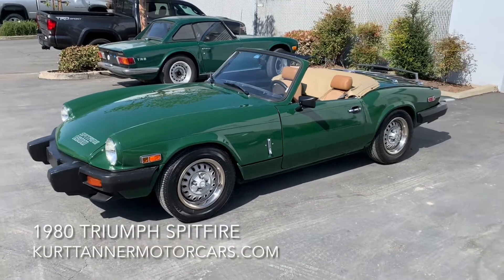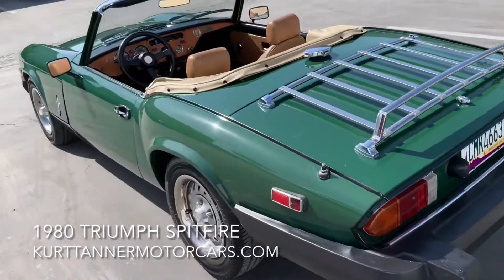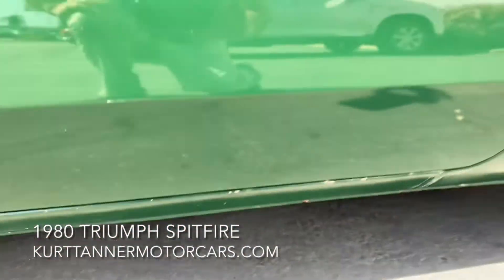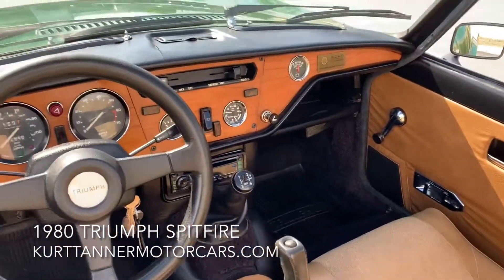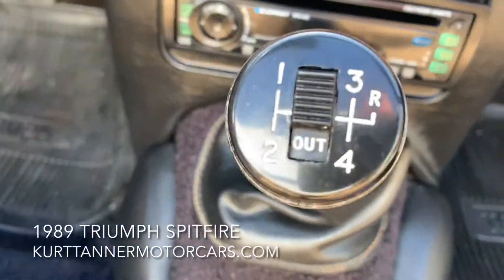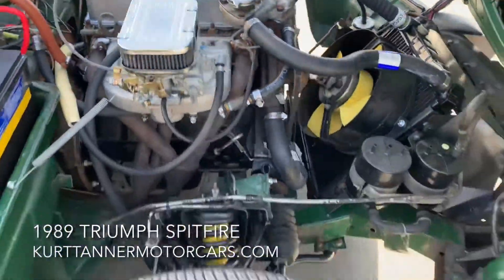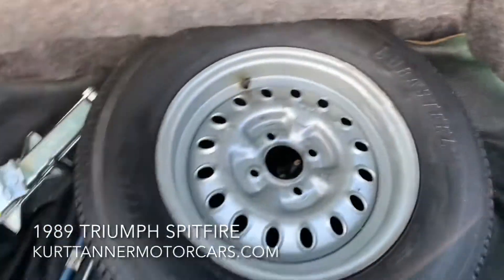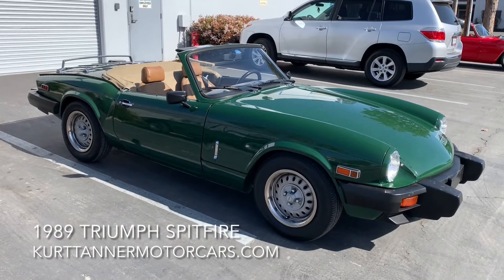1980 Triumph Spitfire